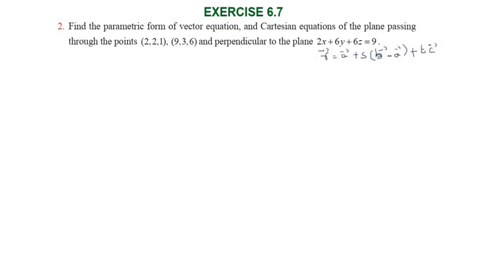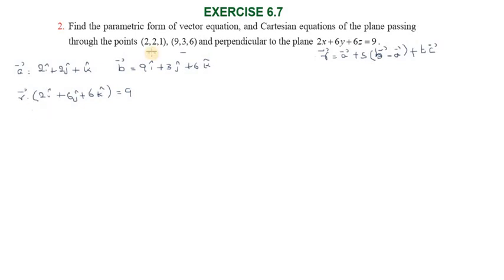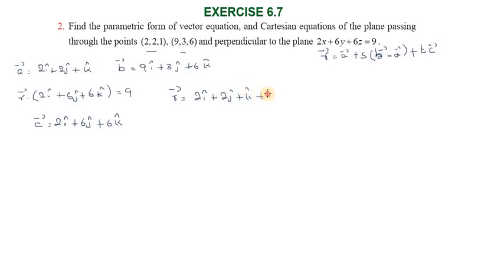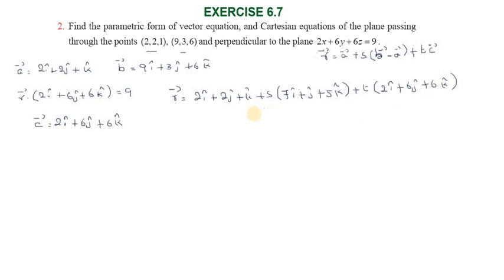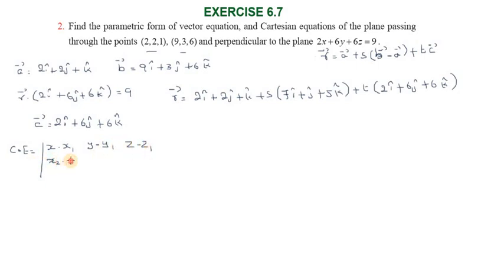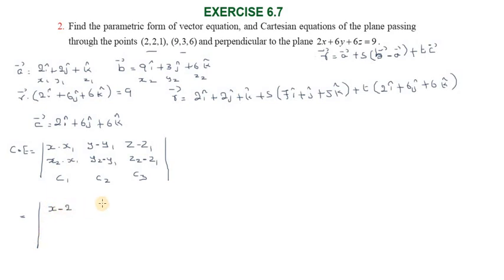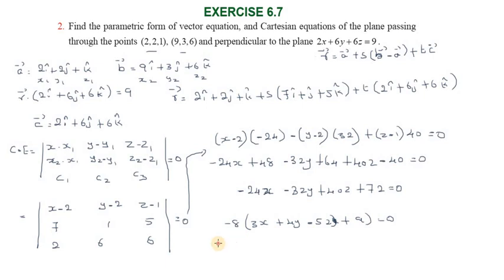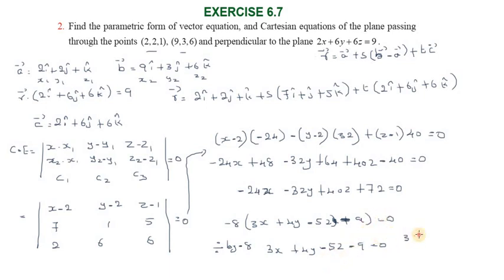Subscribe Chapter6|Exercise6.7|Q.No.2| TNSCERT|Class 12th New Syllabus